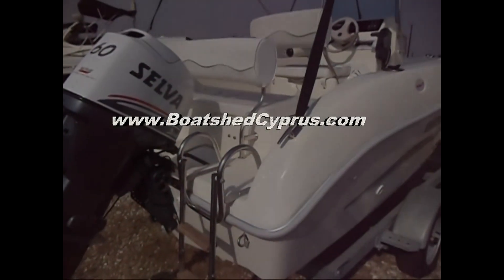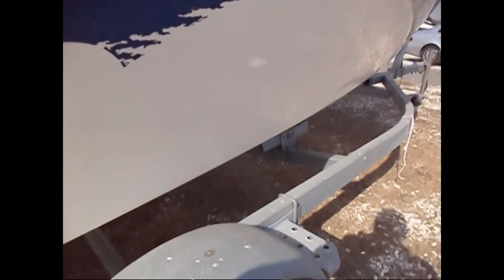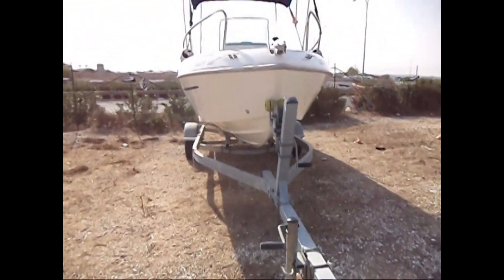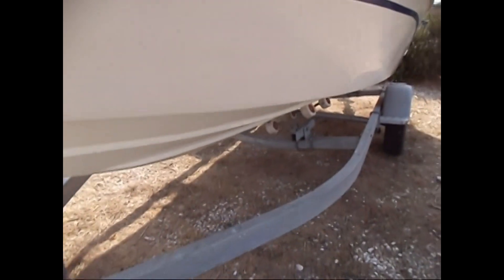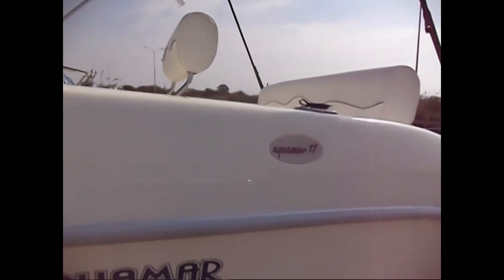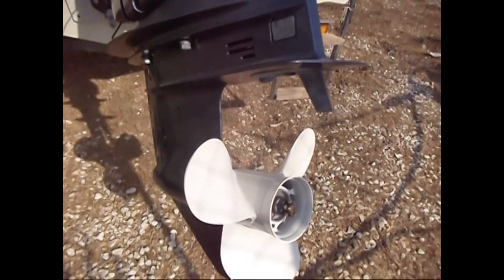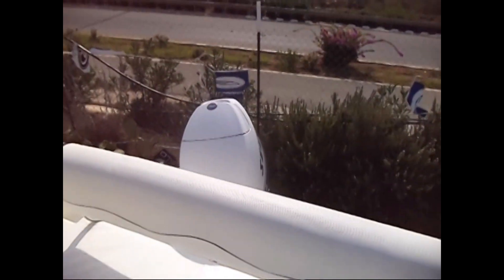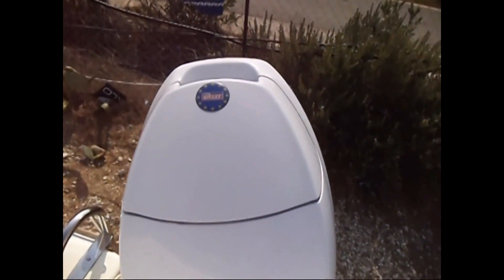Aquamar 17 - Boatshed.com - Boat Ref#166173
Aquamar 17 for sale with Boatshed Cyprus Photos and video taken by Boatshed Cyprus